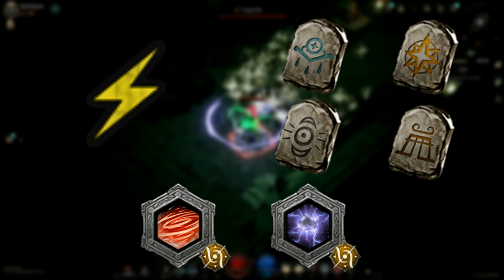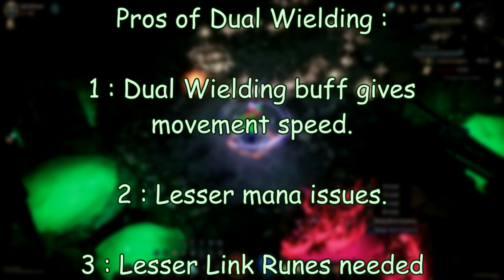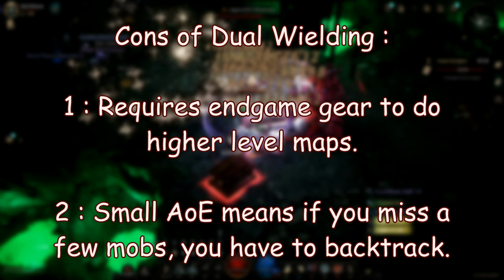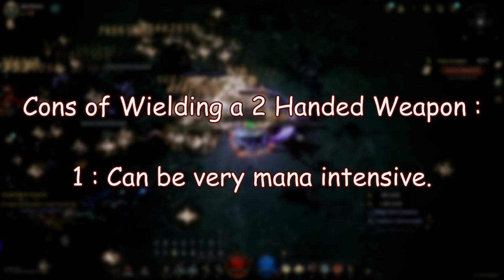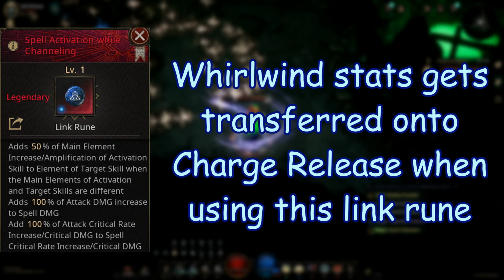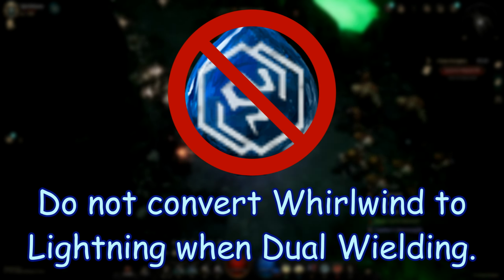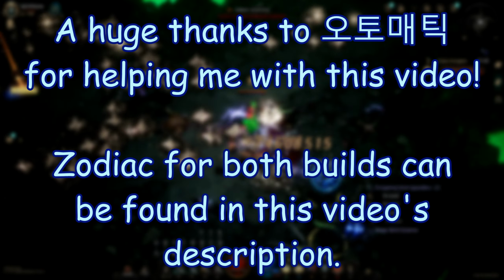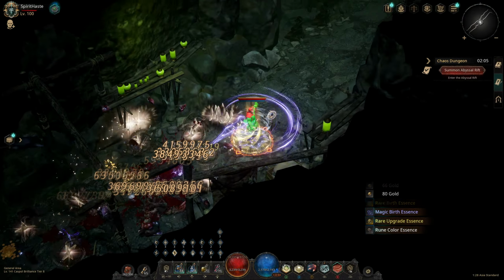Best Meta Mapping Build. Whirlwind + Charge Release | Undecember Season 3 build guide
Whirlwind and Charge Release is the strongest meta build. No matter what Element you play, this build triumphs over all other mapping builds. Even if you are a Physical player, you can just convert Charge Release to Physical.

Charge Release also benefits from Quad Blessings. Those being Alyssa, Leo, Casthor and Acuben. Making it a very strong skill despite recent nerfs.

A huge thanks to @오토매틱-m4x for allowing me to use his footage in my video guide.

Awakenings -

Skill Runes :
Awakenings for Whirlwind ( Main ) .
Source for Mana Sustain. ( Recommended for Dual Wielding )
Origin for DPS and Defence.
Verity for Utility and DPS. ( Recommended for 2H )

Awakenings for Charge Release ( Triggered ) .
Source for Utility + DPS ( Recommended for both )
Origin for Utility.
Verity for Utility + DPS

Charms :
Go for these blessings. Leo, Acuben, Alyssa and Casthor.

Relics :
Sepdhar ( Main, Enhance Hit Rate, Mental Stimulation ), Leo ( Enhance Attack Speed ), Acuben ( Enhance Lightning Penetration )

0:00 - Build Guide
1:34 - Dual Wielding Runes
1:38 - 2H Runes
2:13 - Mapping ( Tri, Regret )
4:15 - Mapping ( Ganida, Fisherman )
5:42 - Skill Visual Showcase